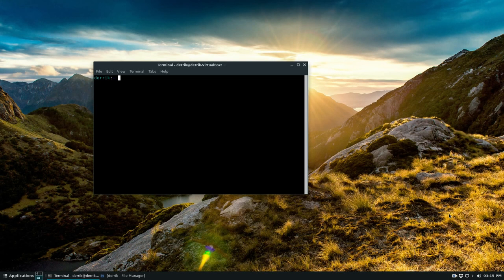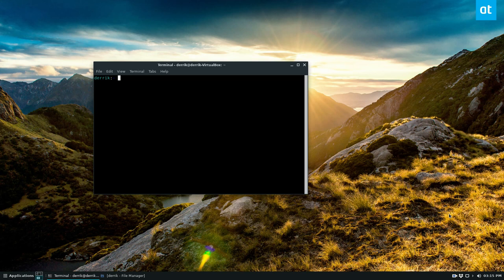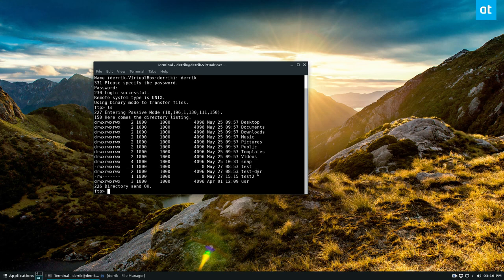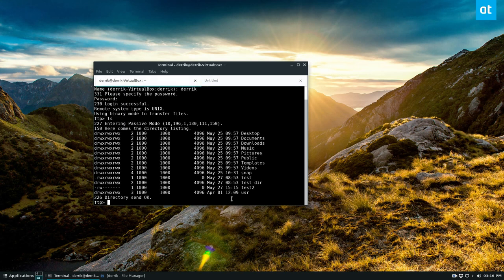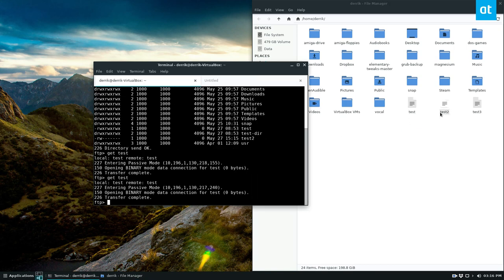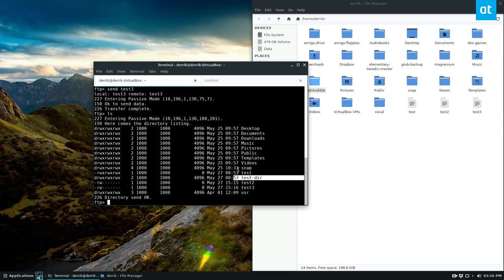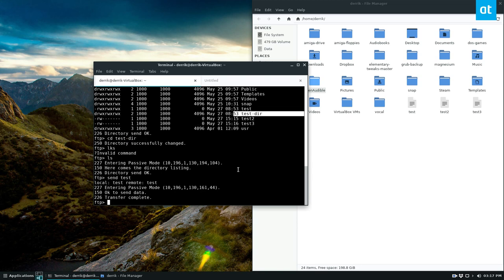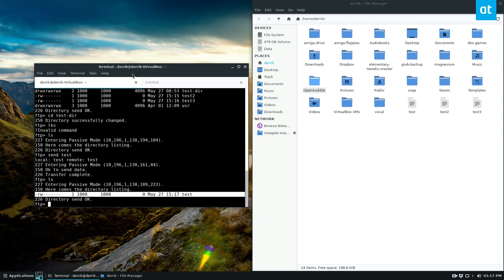How to use FTP from the command-line on Linux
Working with FTP from the command-line might sound trivial, as there are a lot of excellent FTP clients on Linux that provide a GUI to work with. Still, many users of the File Transfer Protocol use it over SSH and servers so that a GUI app won’t work.